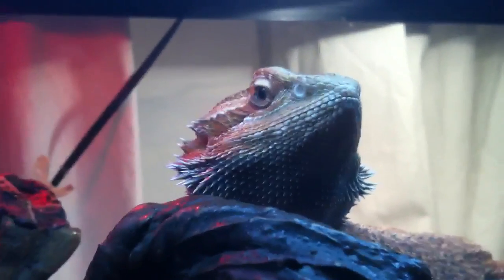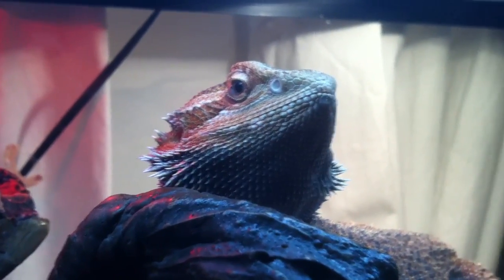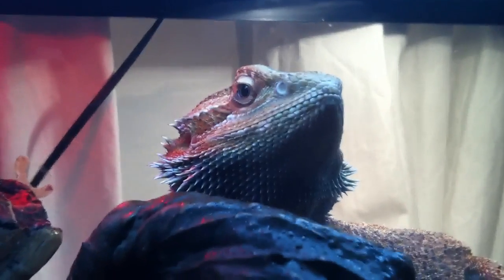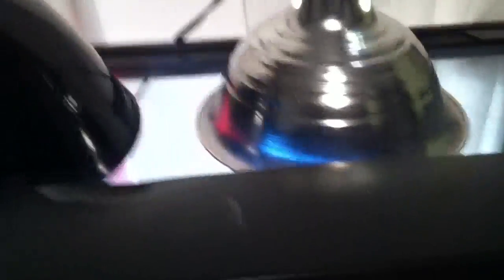Amazing new setup!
I think i mite keep this since it fits real well, and he loves it!